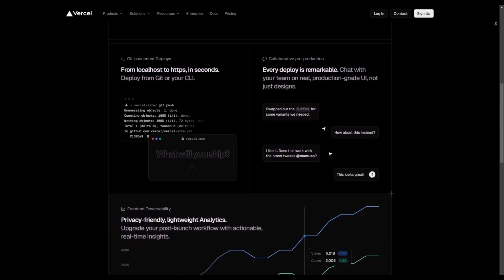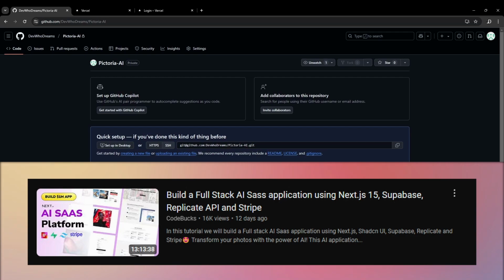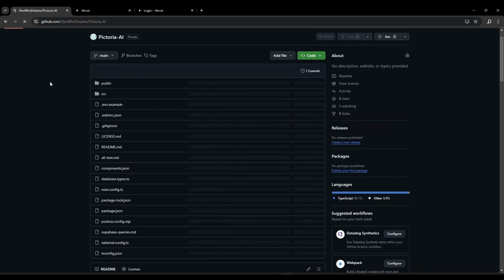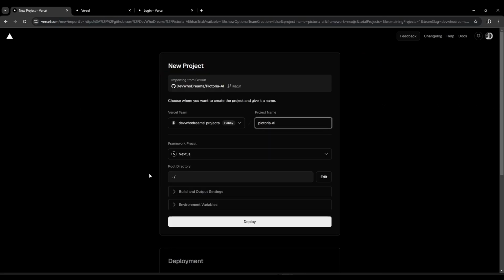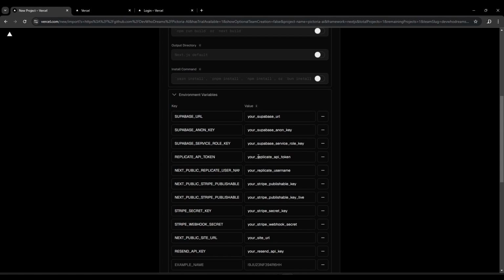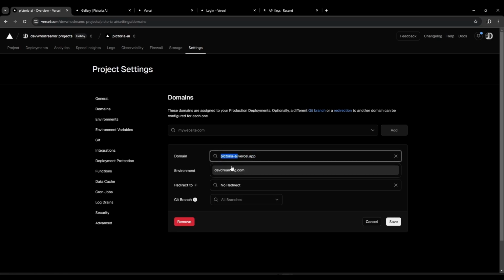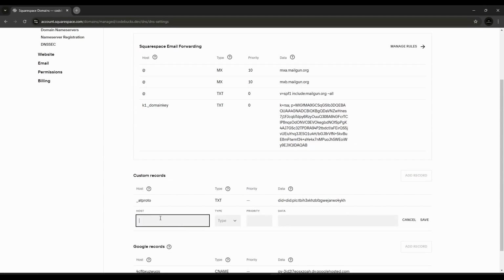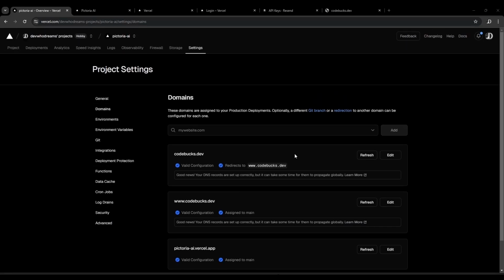How to Deploy Next.js and Web Apps on Vercel | Step-by-Step Tutorial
Want to learn how to deploy your Next.js or any web application effortlessly on Vercel? This tutorial is for you! 🚀

In this step-by-step guide, I'll show you exactly how to get your app live on Vercel in just a few clicks. Perfect for beginners and seasoned developers alike!

Here's what you'll learn in this video:

🌟 What is Vercel and why it\u2019s the best platform for web app deployment
🌟 Setting up your Vercel account
🌟 Linking your GitHub repository
🌟 Deploying a Next.js project
🌟 Adding real domain to your project
🌟 Customizing your deployment with domains and more